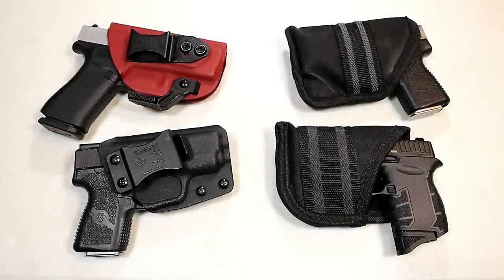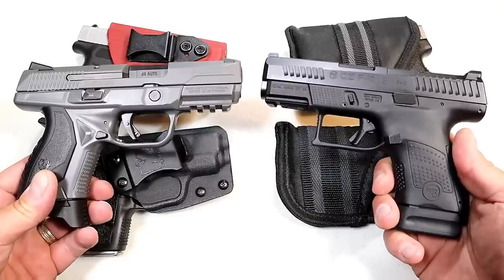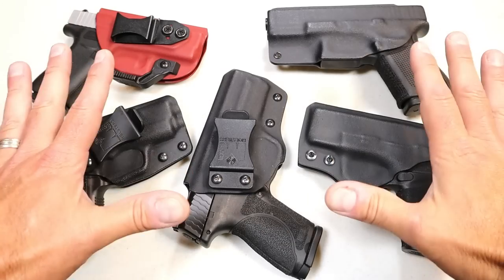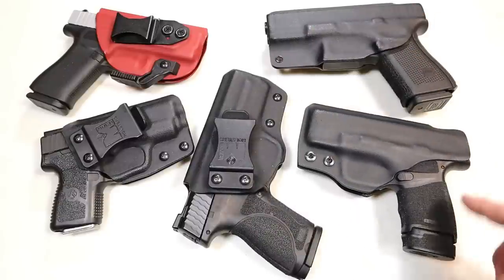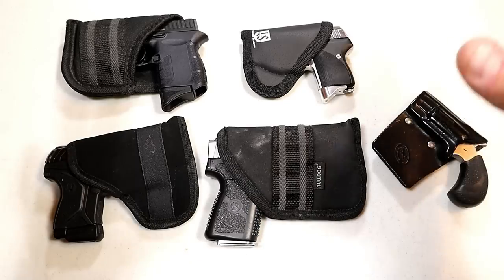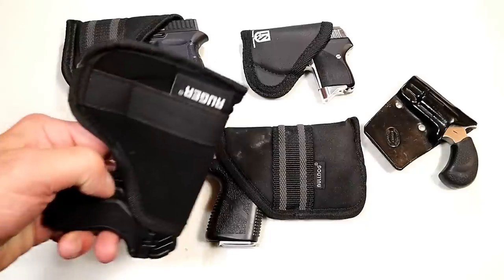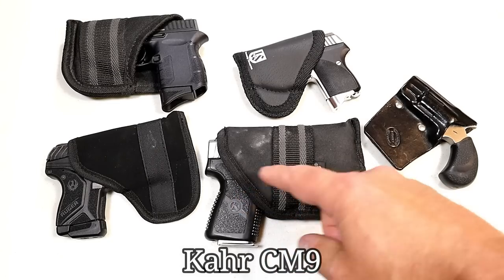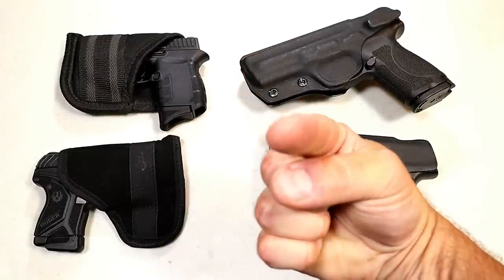Holster VS Pocket Carry (CCW Edition) Handgun Showdown - TheFirearmGuy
Here is a "Holster VS Pocket Carry (CCW Edition) Handgun Showdown. I will be interested to get the feedback about which type of carry people practice the most. Also, let me know which manufacturer would be best to compete with CZ for future Handgun Showdowns.